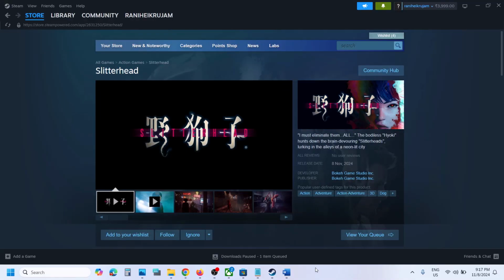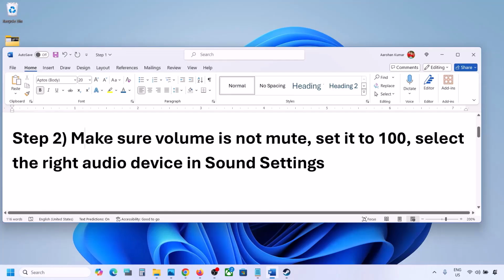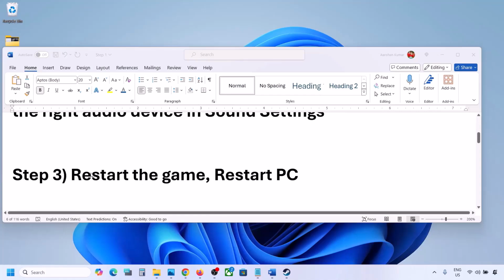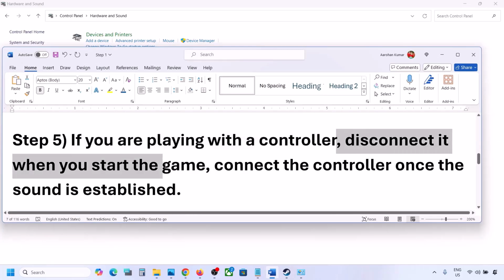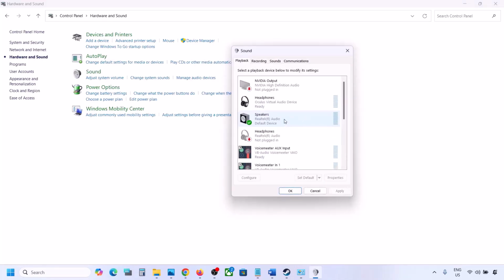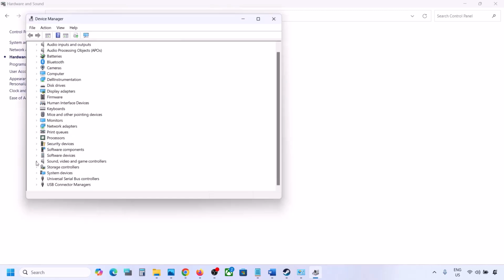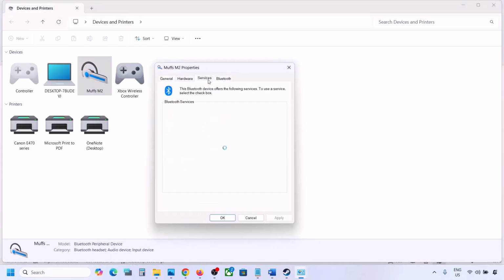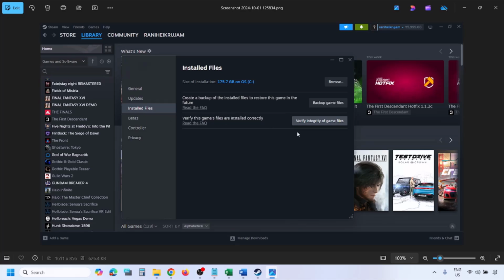Slitterhead: Fix Audio Not Working Fix Crackling, Muffled & Popping Audio On PC